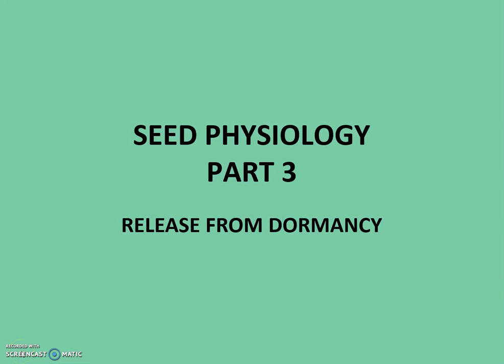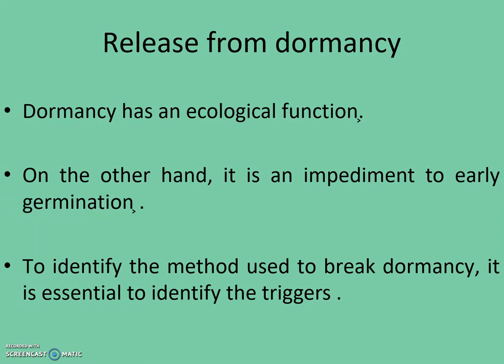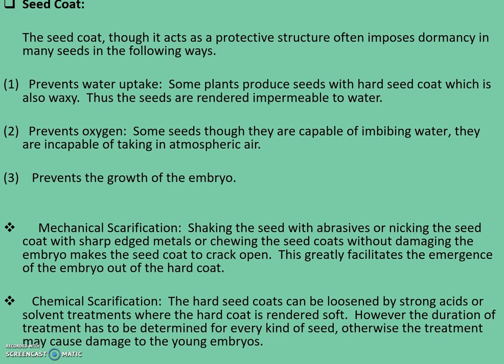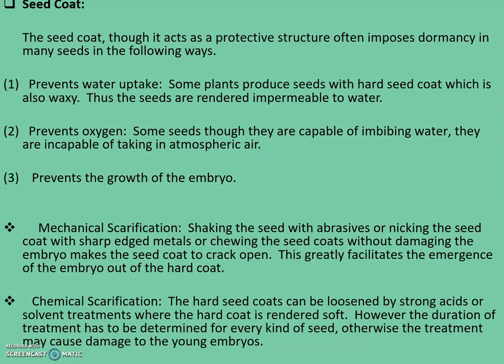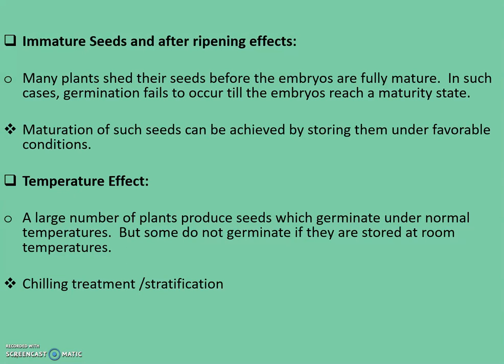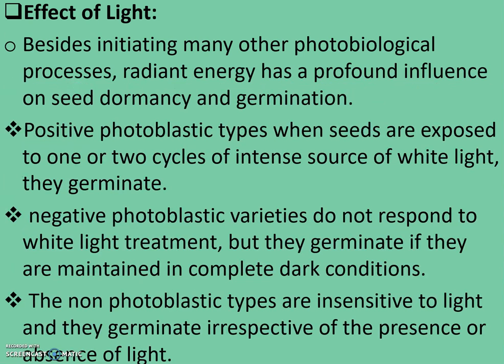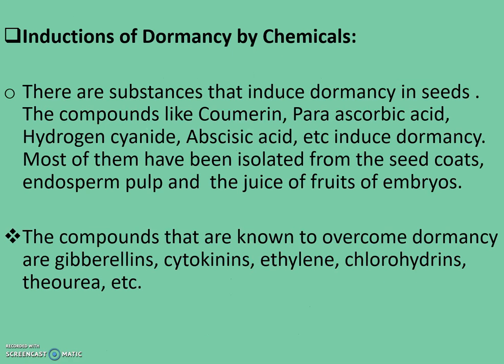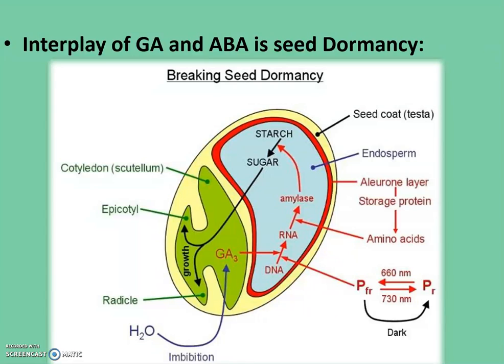SEED PHYSIOLOGY PART 3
RELEASE FROM DORMANCY